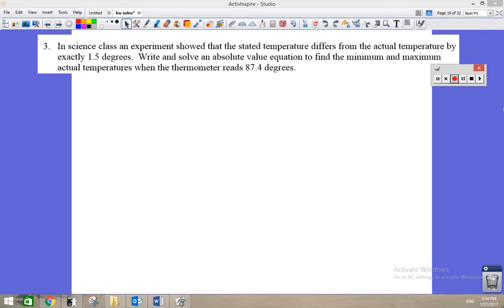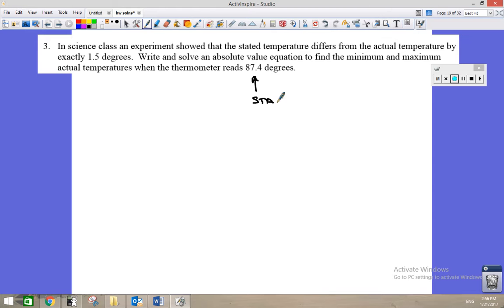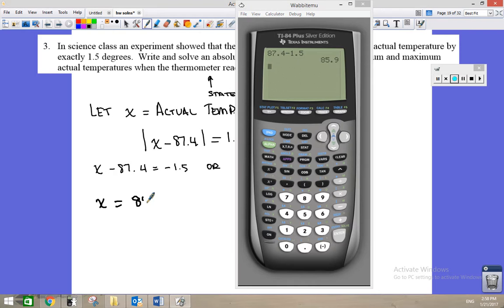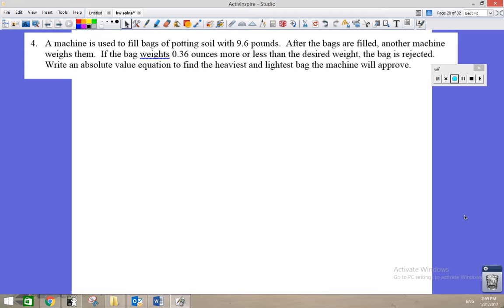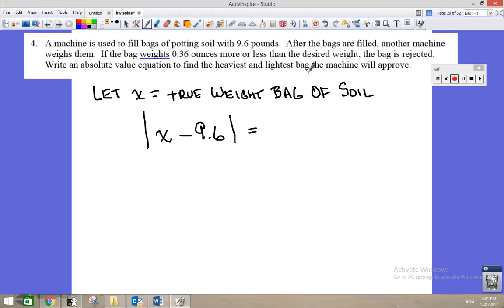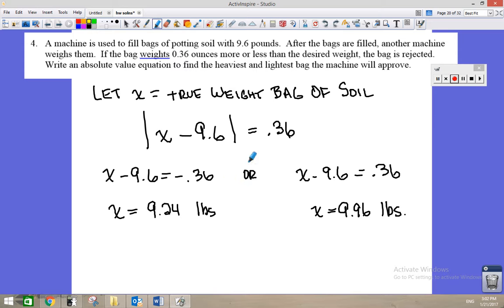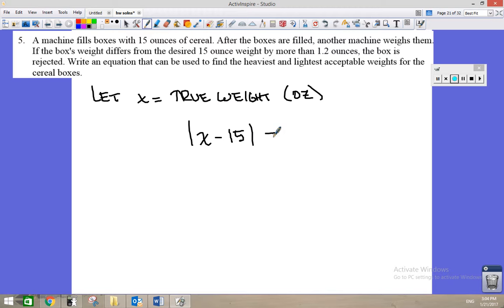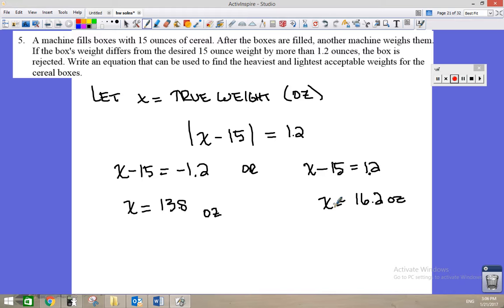Algebra 2 Skill 1d day2 problems 3, 4, 5 solutions